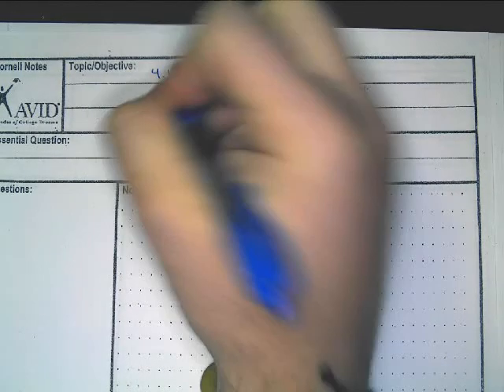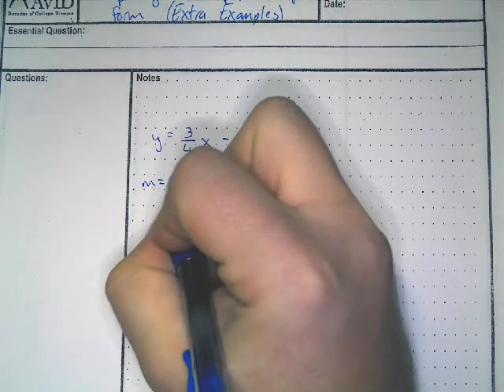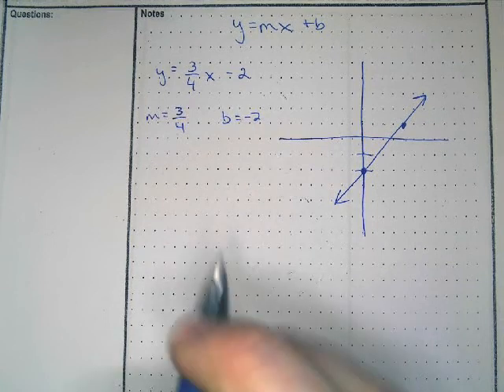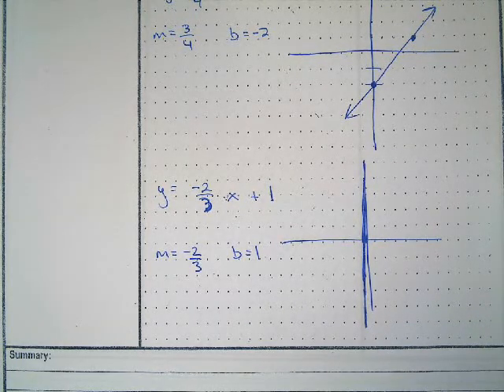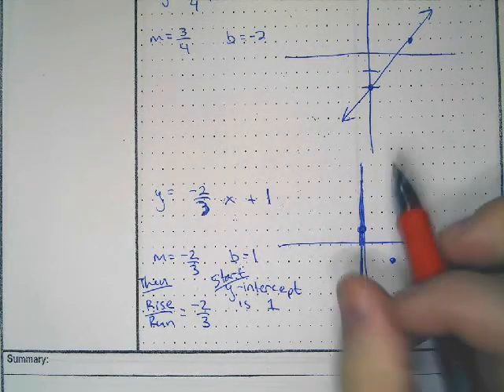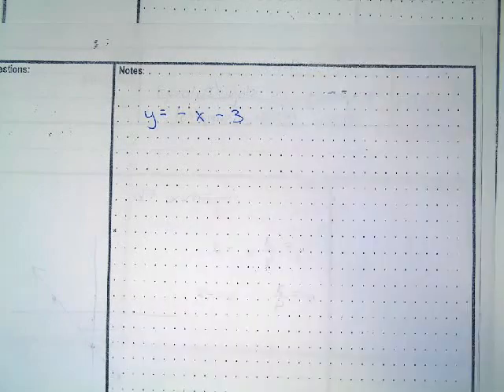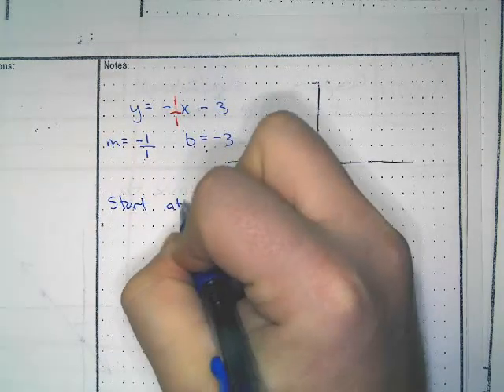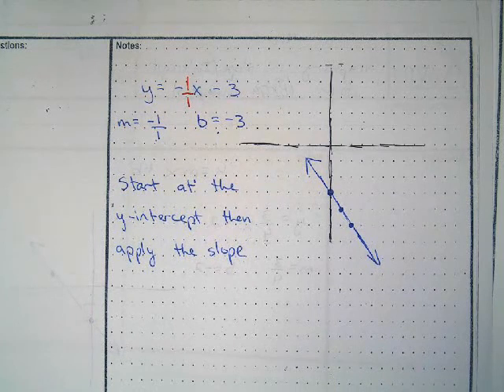4.1 Slope Intercept EXTRA EXAMPLES